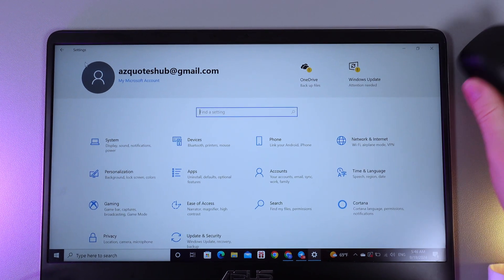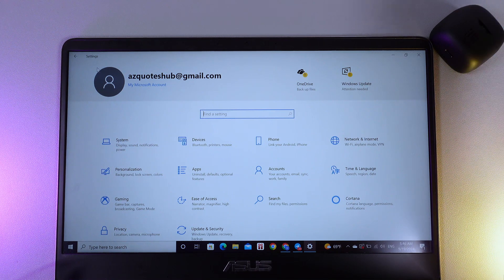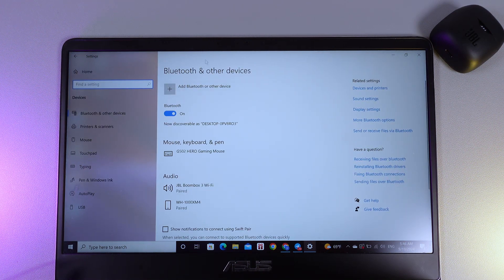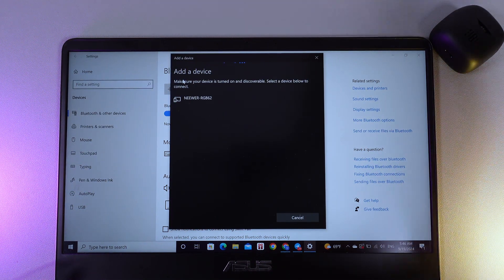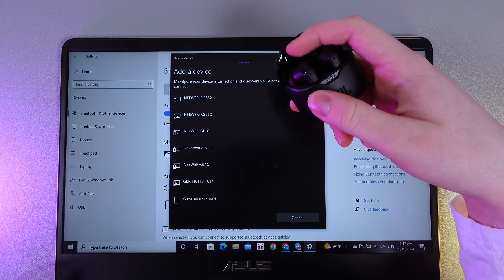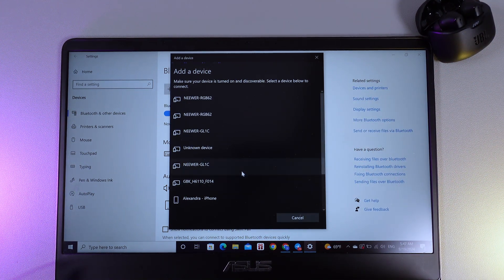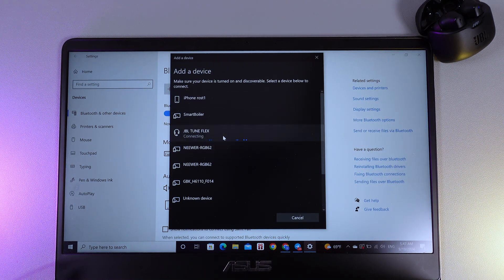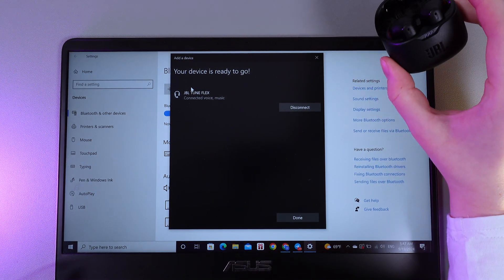How to Connect JBL Tune Flex to Windows Laptop/PC | Step-by-Step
Looking to connect your JBL Tune Flex to a Windows laptop or PC? This quick guide will walk you through the simple steps to pair your device and enjoy high-quality sound in no time. Learn how to navigate Windows settings, troubleshoot common issues, and make the most of your JBL Tune Flex for all your audio needs. Whether you're listening to music or joining a video call, this tutorial ensures a seamless connection experience.